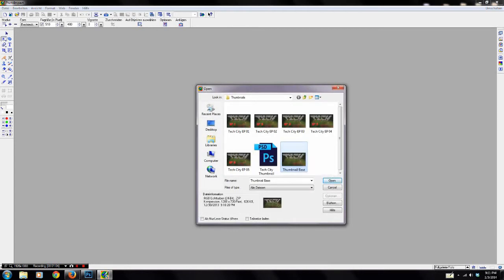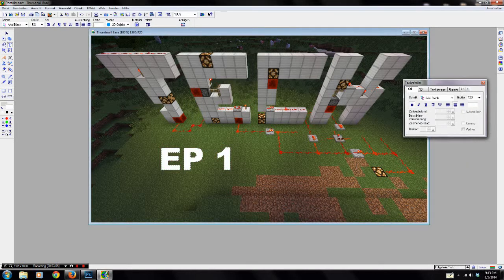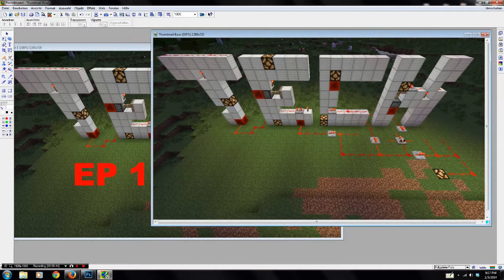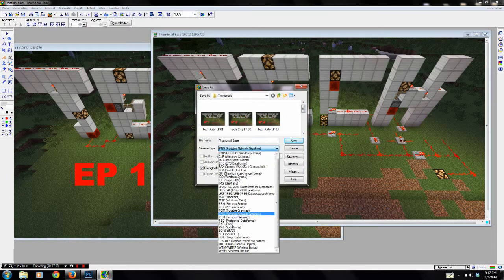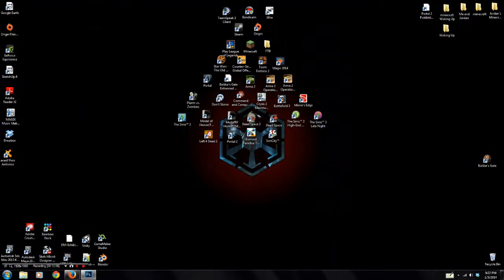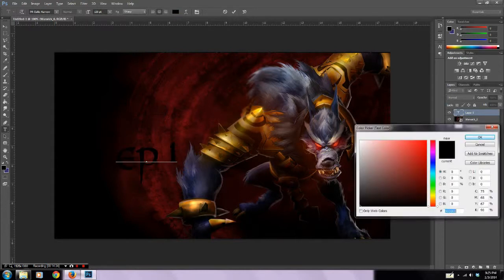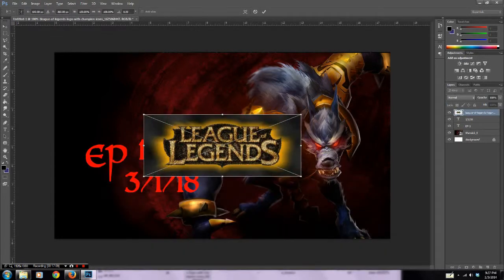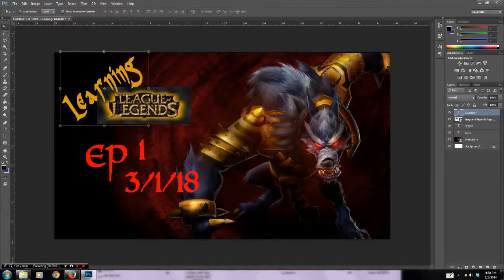How To Make a Video Thumbnail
In this video I show various ways to go about making a thumbnail for your YouTube videos.

If you are a student ask your college or University if you can get free software through the school. Also you can get Adobe Creative Cloud for only $20/month if you are a student, you pretty much just have to use your student email. The first month is free, and you get access to all of Adobe's great products NOT A SPONSOR!